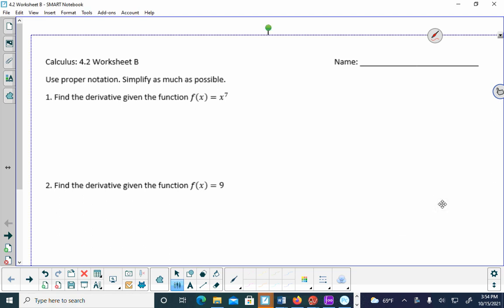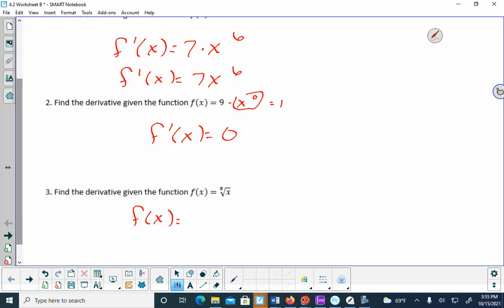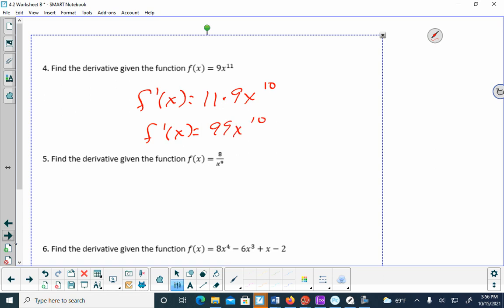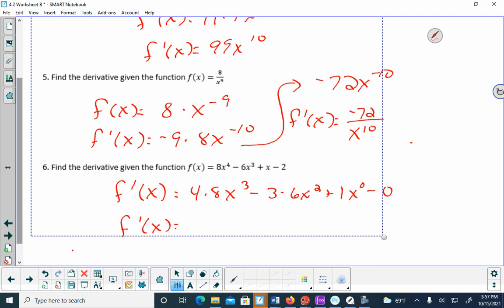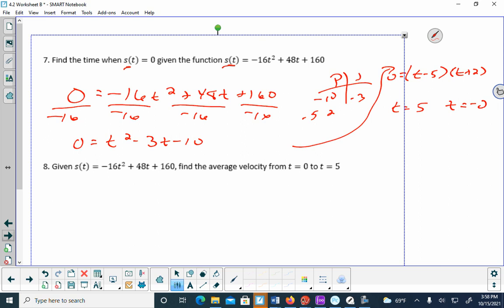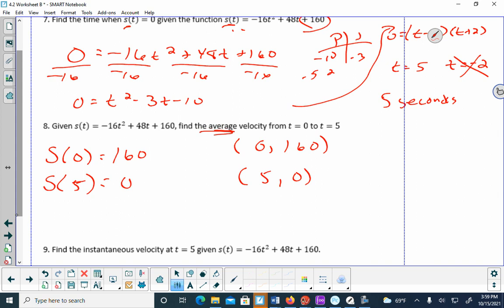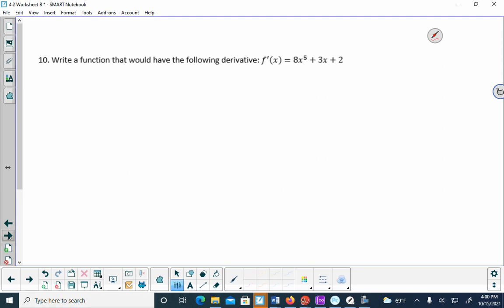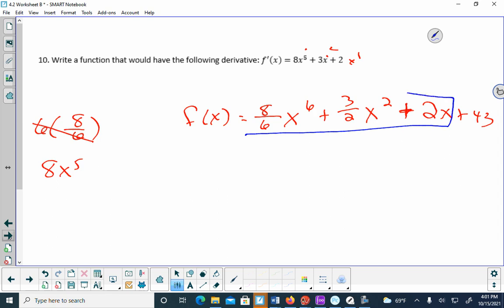4.2 Worksheet B